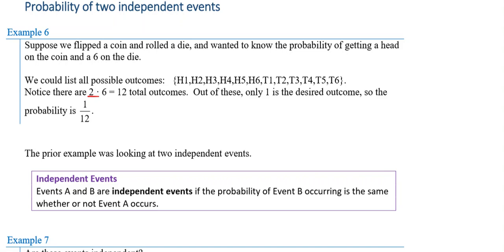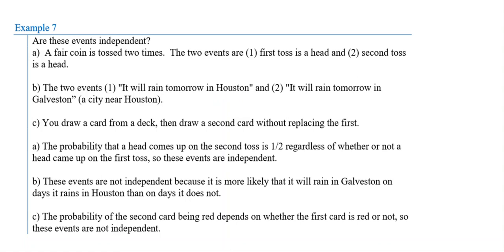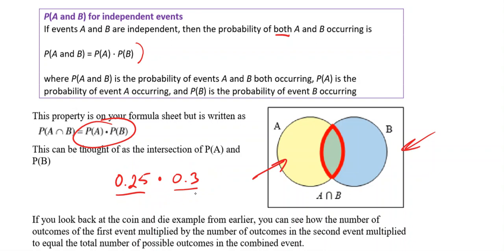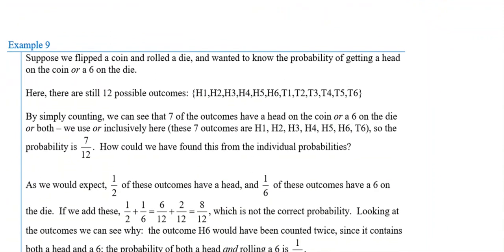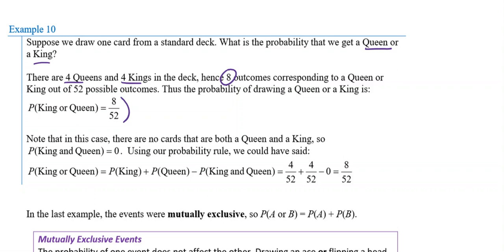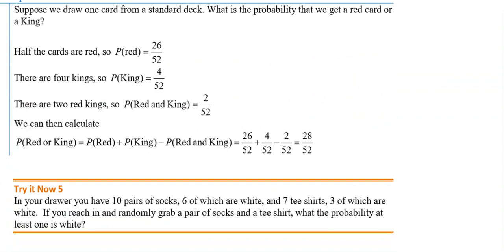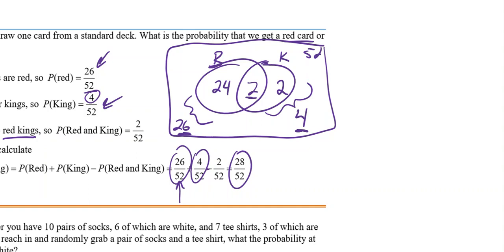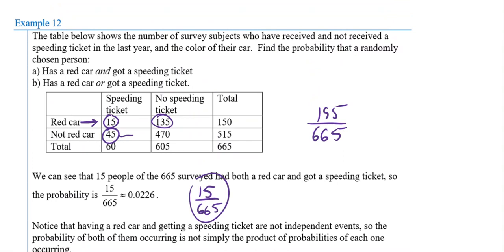30-2 Lesson 6 - Dependent & Independent Events